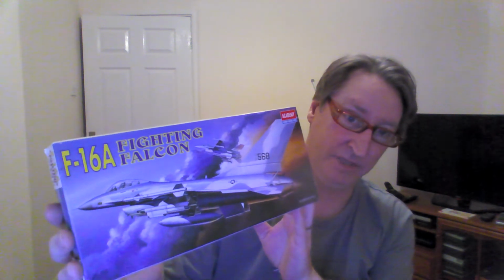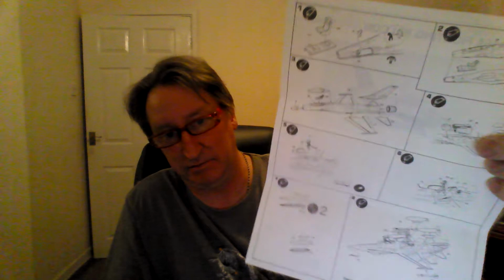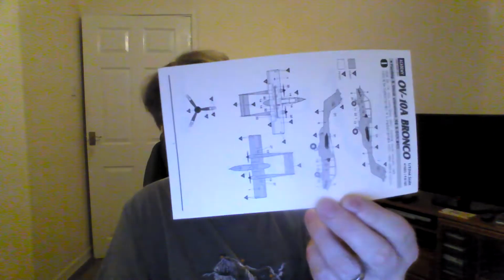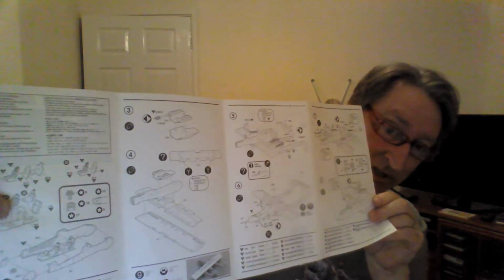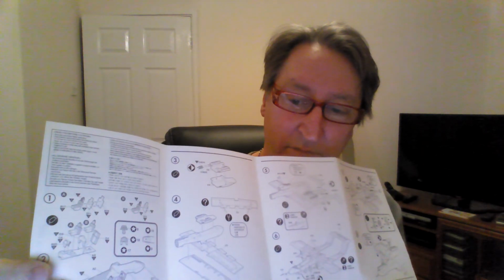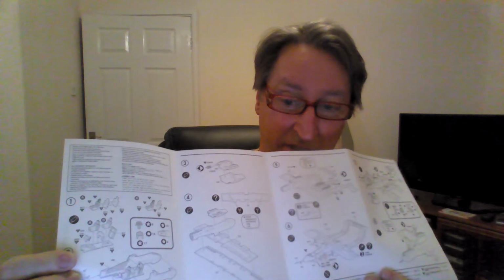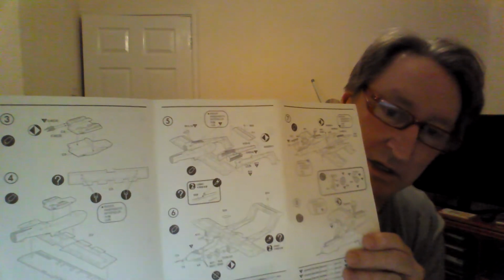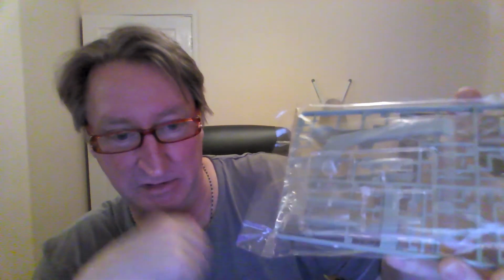Academy Hobby Model Kits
Academy Hobby Model Kits and what they may or may not have done.
How they fair against the competition and what they offer us the modeler